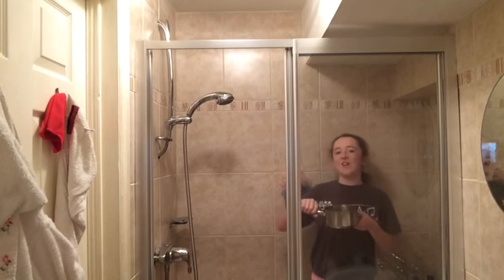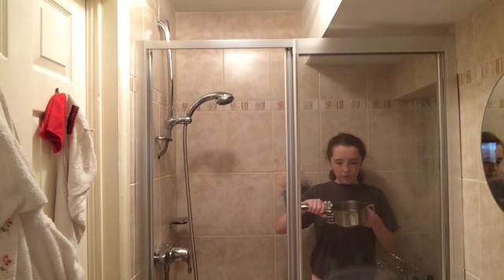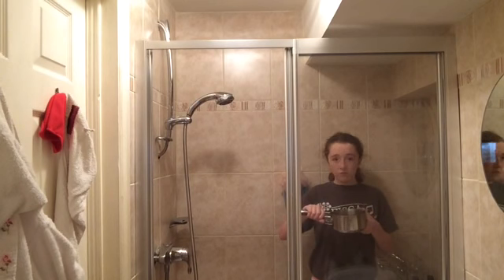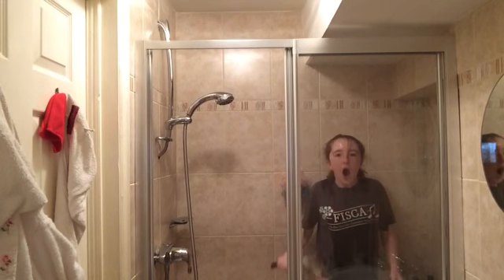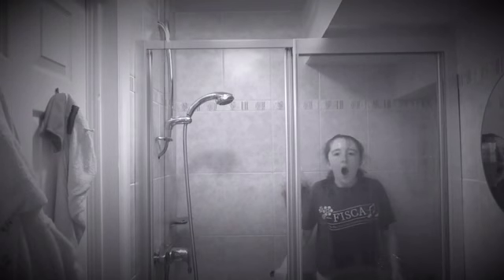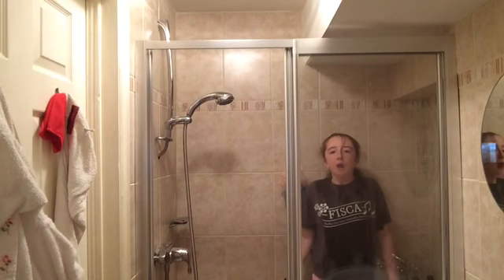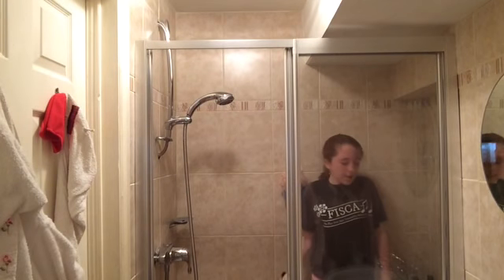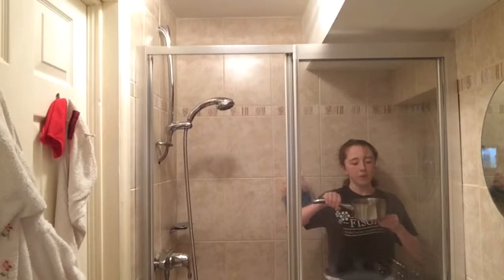Water challenge!💦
Hiiiiii!💕

This videos was so fun to make but the water was honestly so cold and you can tell by my facial expressions😂😂

I'm sorry about my hand gestures at the start I'm really over dramatic😌😋😂

Yeahhhhhhh💋💋💋💋

Idk what to say so 🙊🙊

Booya💕

Ok thank you so so much for watching make sure to give this video a big thumbs up and subscribe if you haven't already and I will see you next monday😋